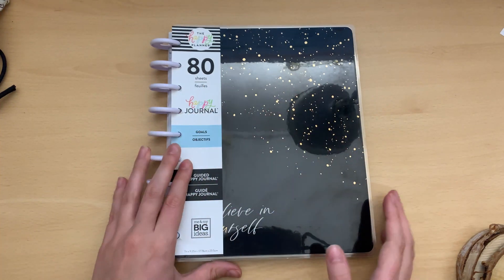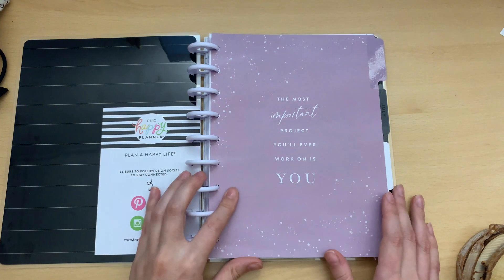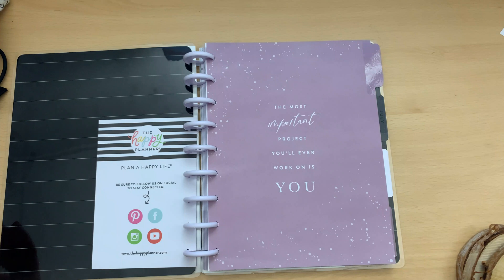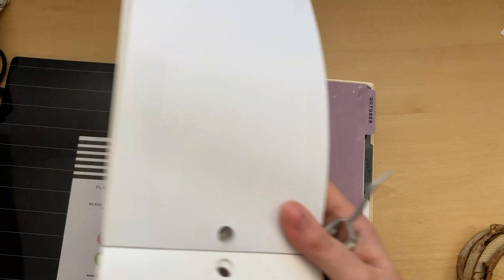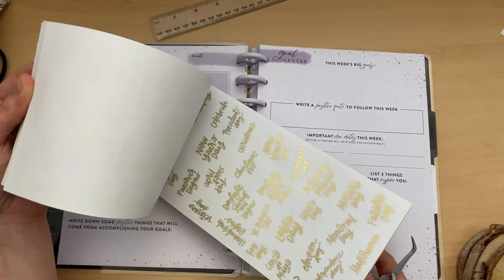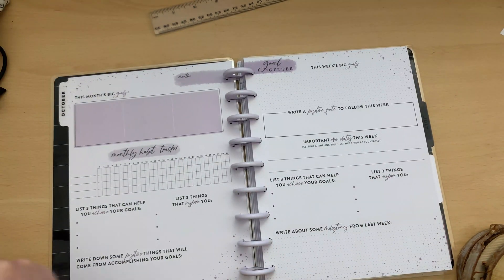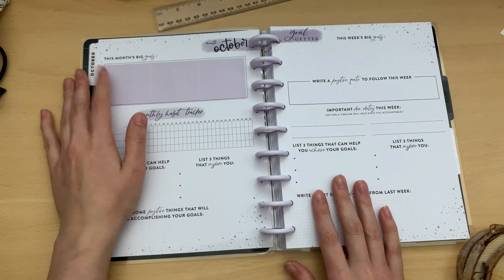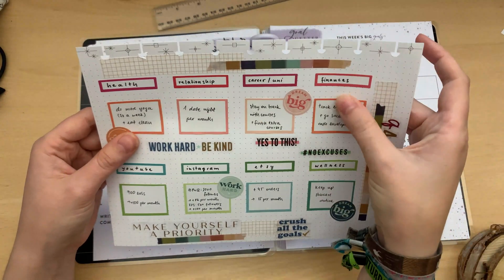Breaking down Q4 goals for October | Guided journal setup | Happy Planner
Hello planner friends! In this video I set up this Girl with Goals guided journal for October! Hope you enjoy!

Etsy shop (planner covers)
Do you want to support me and my channel? :)